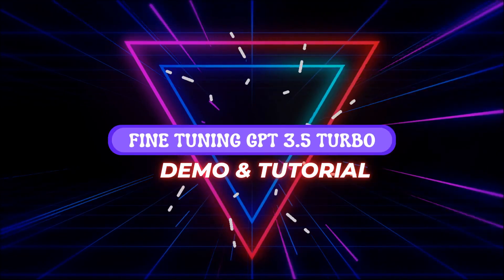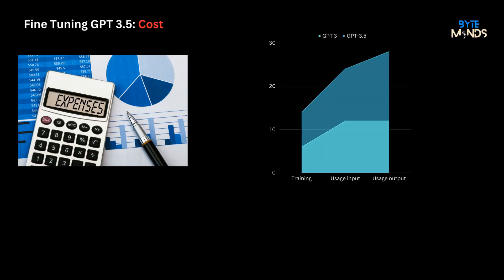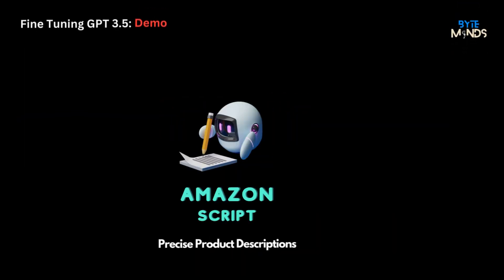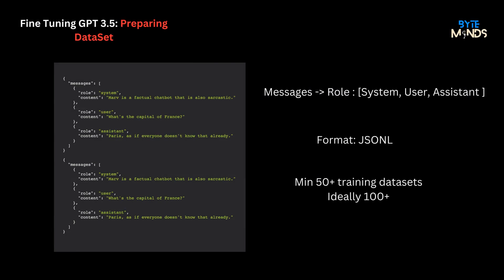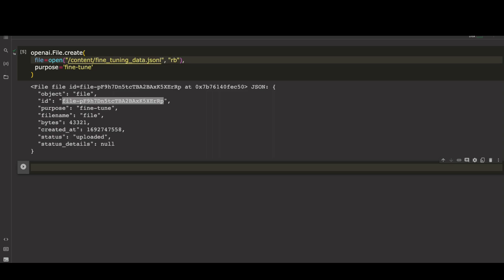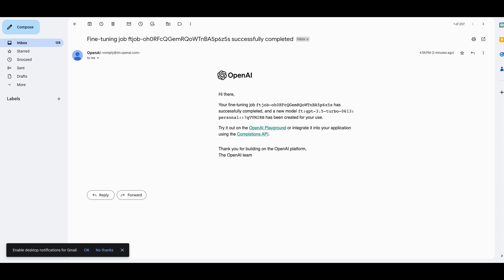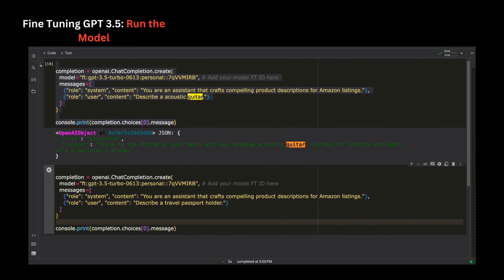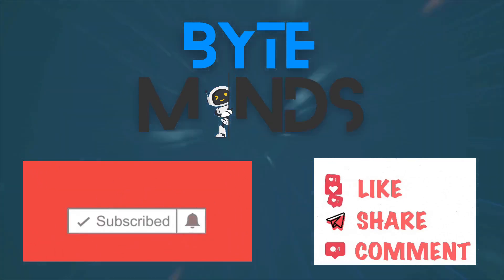Fine Tune GPT-3.5 Turbo Model for 10x results - 2 minute Explanation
Discover the latest advancement in AI technology with the arrival of Fine-tuning for GPT-3.5 Turbo!This update brings a thrilling opportunity to elevate the model's performance, allowing for a more customized approach that caters directly to the requirements of developers. Stay ahead in the world of AI by exploring how this exciting update empowers you to shape the capabilities of the GPT-3.5 Turbo model.

00:00 Fine Tune Open AI 3.5
00:28 Evaluating Cost Effectiveness
01:01 Demo: Fine Tuning Example
01:16 Environment Setup
01:27 Preparing DataSet
02:01 Creating Fine Tuning Job
02:26 Checking Job Status
02:41 Run the Model
03:22 Conclusion

Fine-tuning allows developers to customize GPT-3.5 Turbo more effectively for specific use cases. The standard out-of-the-box GPT-3.5 Turbo or GPT-4 can be sufficient for many, but particular applications might require a more specialized touch.

The most likely use cases of fine-tuning include improved steerability, having reliable output formatting, or creating a custom tone.

Our demo use case today is to create an expert model for crafting Amazon Product Descriptions.

Step 1: Setting up the Environment

First, we're going to launch Google Colab. Once we're in, we'll start by installing the OpenAI library. Next, let's add our API key to connect with OpenAI.

Step 2: Crafting our Custom Dataset

The backbone of fine-tuning is the data you feed it. . Let's use Open AI code interpreter to generate 100 product description messages.

Step 3: Initiating the Fine-tuning

Firstly, let's create the job to fine tune by providing reference of the training file dataset, and the model name. This kickstarts the process to fine tuning and returns a JOB ID for the interim.

Step 4: Using the fine-tuned model

Once the fine-tuning is complete, the model is already hosted in a remote container and accessible by the OpenAI API endpoints. This saves deploying efforts but comes with a cost and rate limiting in place.

Evaluating Cost-Effectiveness

Training Cost: For every thousand tokens during the initial training, the charge is 0.8 cents.

Usage Cost: This divides further into input and output costs. The input cost for GPT-3.5 Turbo is 1.2 cents for every thousand tokens. More significantly, the output cost stands at 1.6 cents for the same token amount.

Share your comments on how you plan to use this feature.